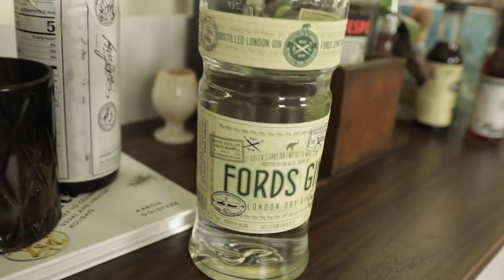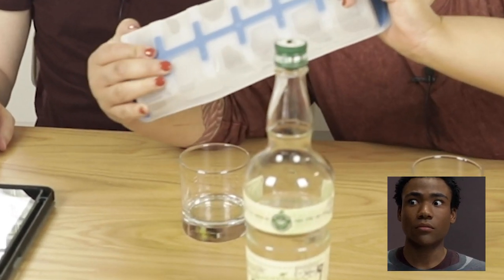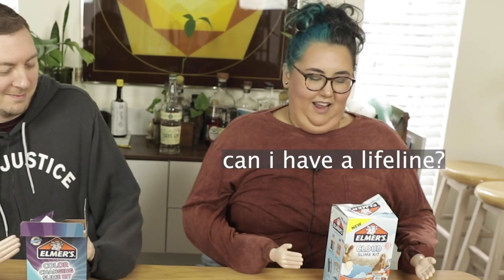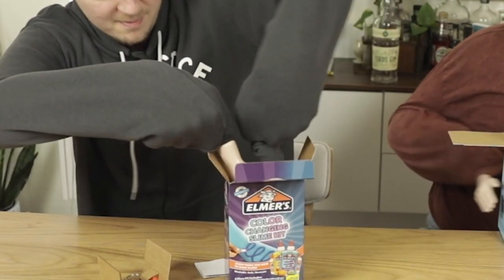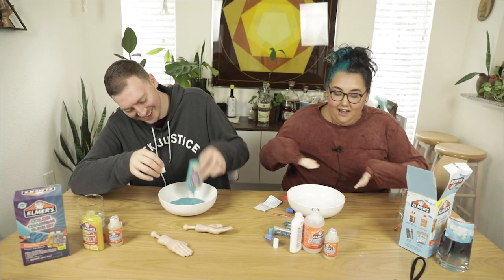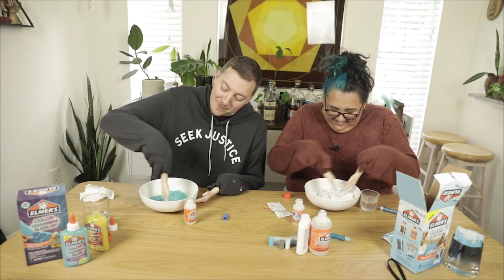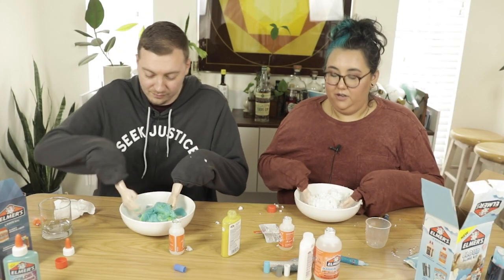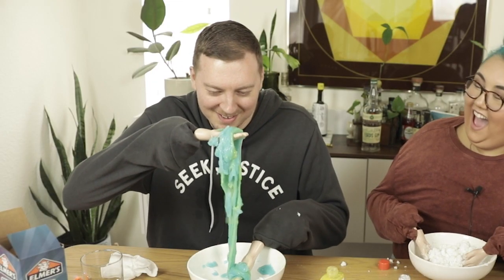Tiny Hands DIY Slime Crafty Chats EP 8 - Gin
Wanna save up to $500 on a Glowforge? Use this link! Glowforge.com/samcando

Follow me and adam on Instagram @sam.can.do @ajchaney

Watch as me and Adam get messy with a brand new Gin and some tiny hands.